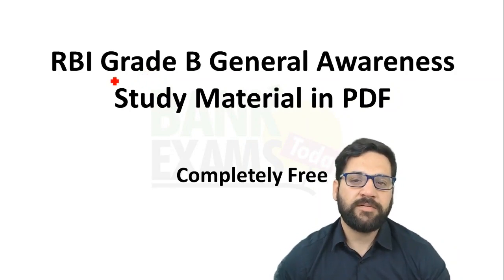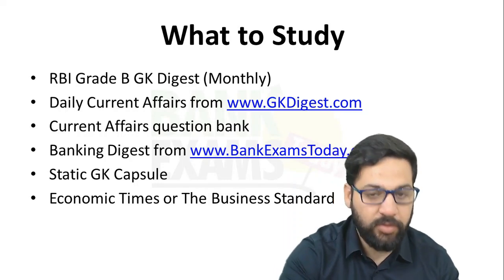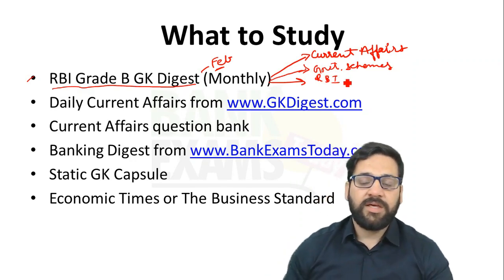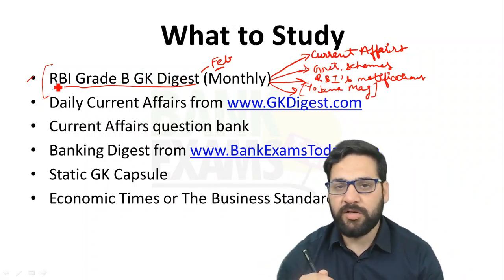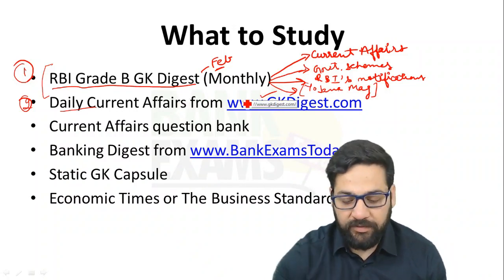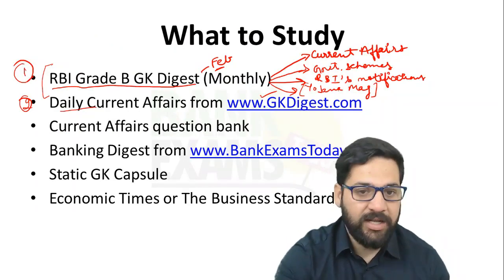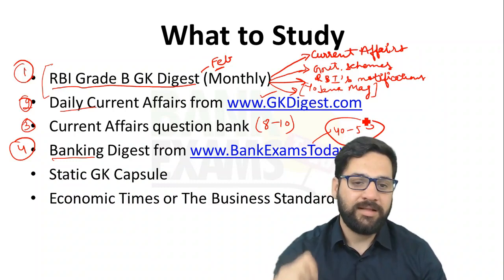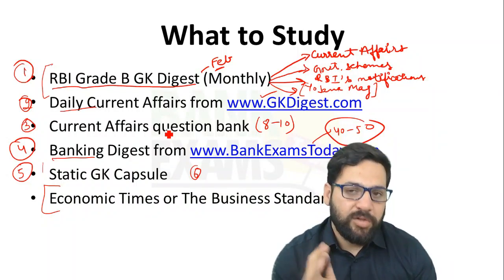How to Score 70+ in General Awareness of RBI Grade B